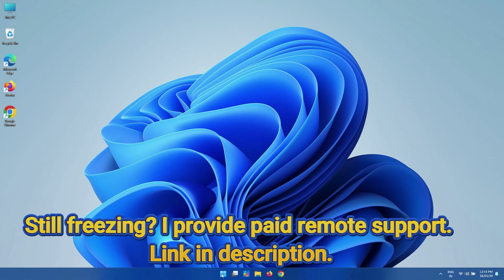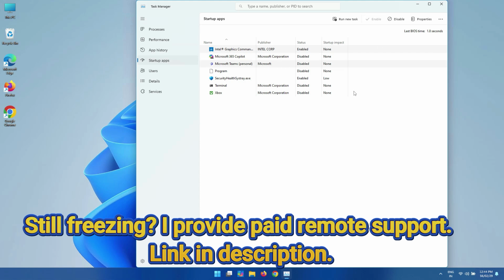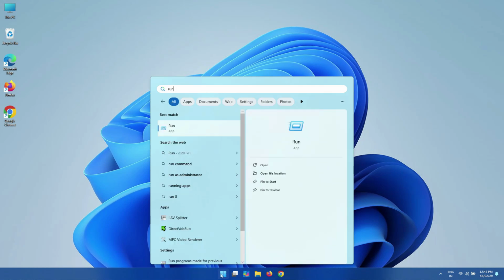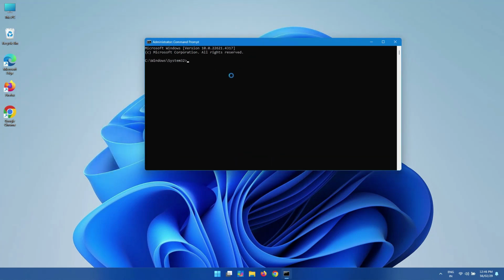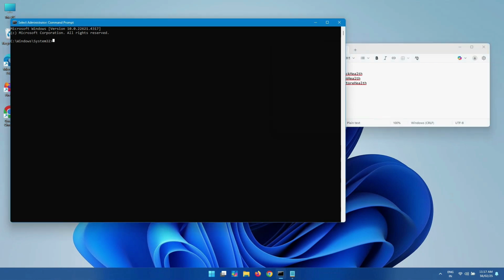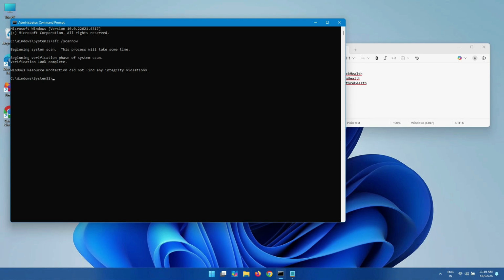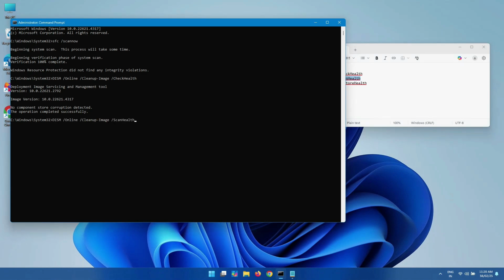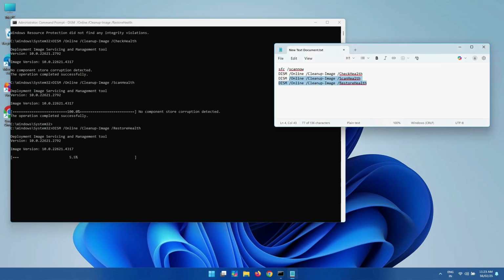Fix Windows 11 Freezing Randomly 2026 Working Solution